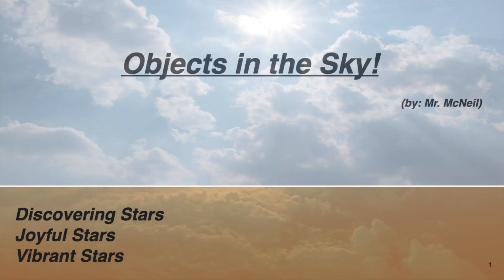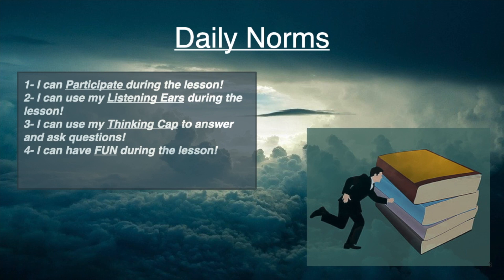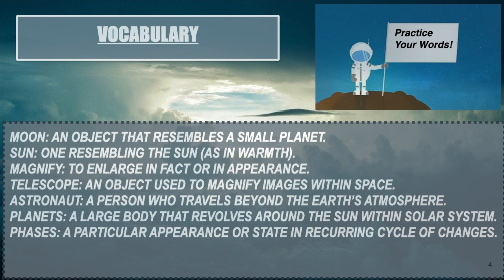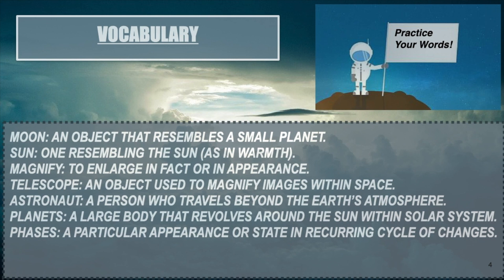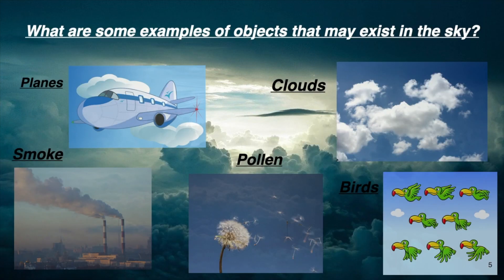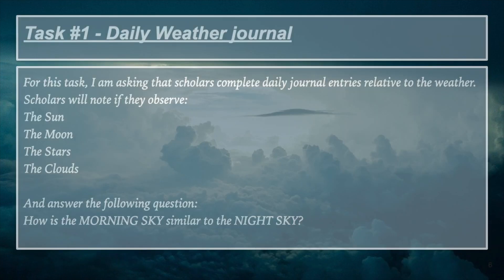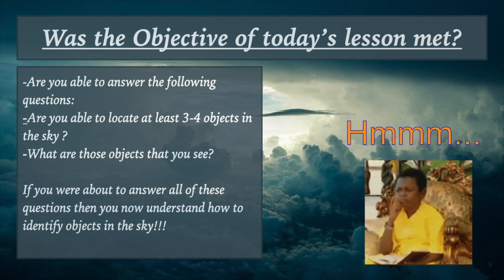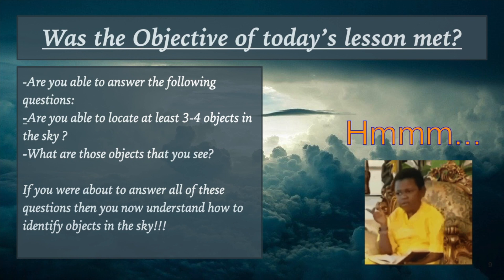1st Grade Science - Things In The Sky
Learn about things in the sky with the 1st grade team!